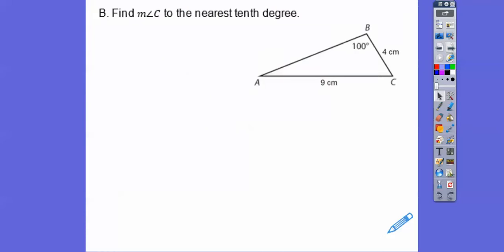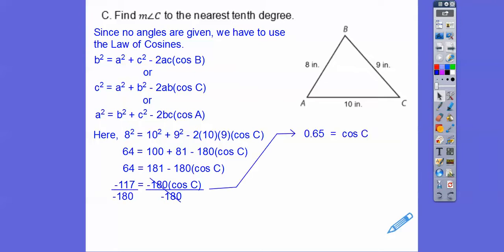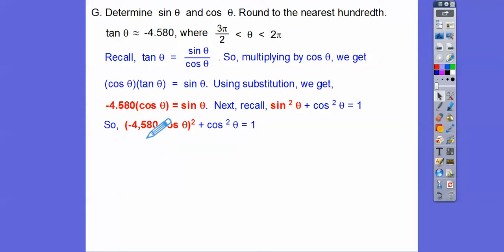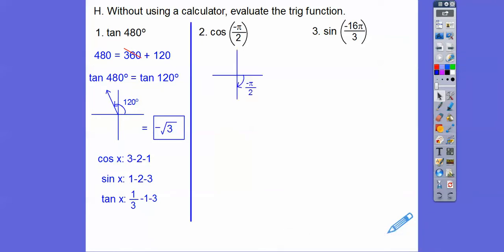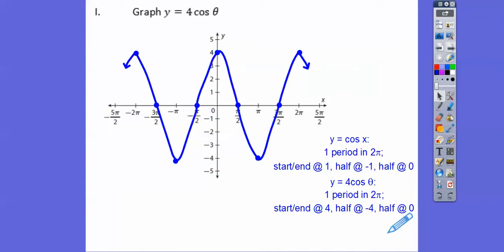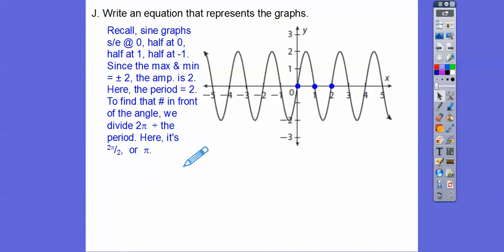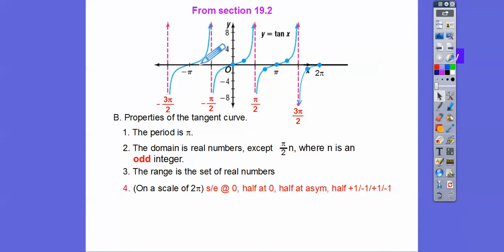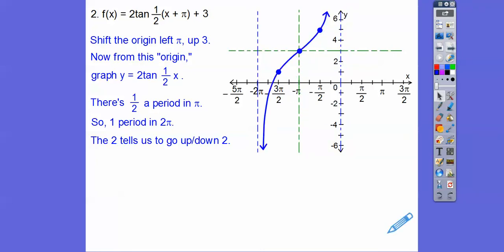Unit 7 Practice Test for IM3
This lesson will prepare you for your upcoming test on Unit 7 (Modules 17, 18, and 19) on Trig Functions.